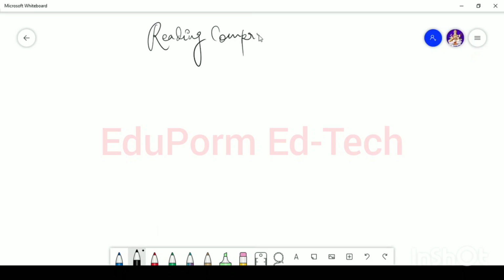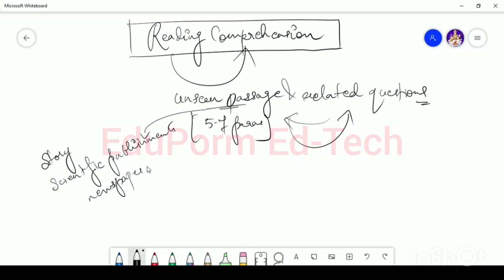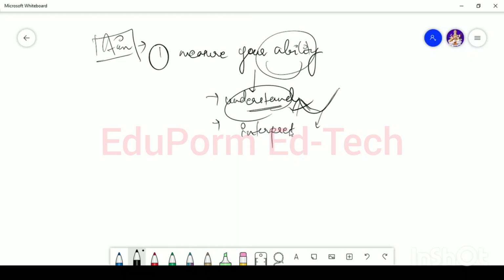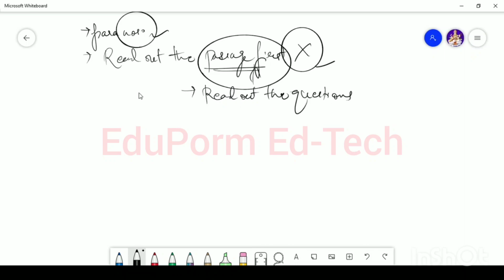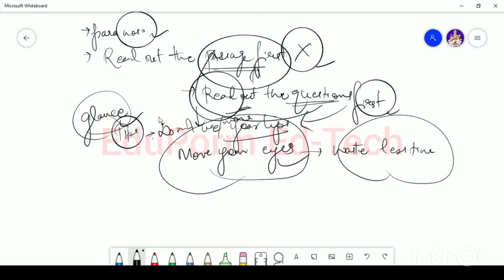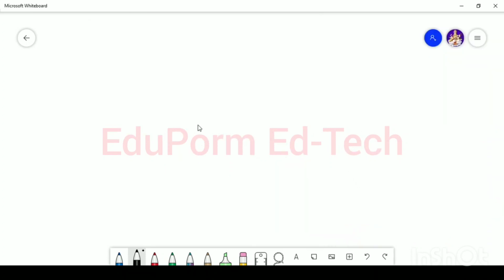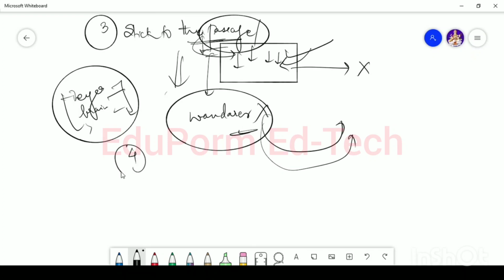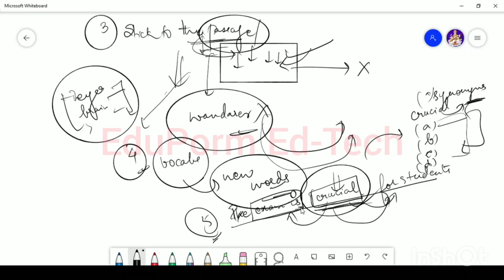L1.Reading Comprehension.Introduction.EduPorm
Writing Skills- Formal + Informal Letter, Job Application + Biodata, Notice, Advertisement & Report Writing.